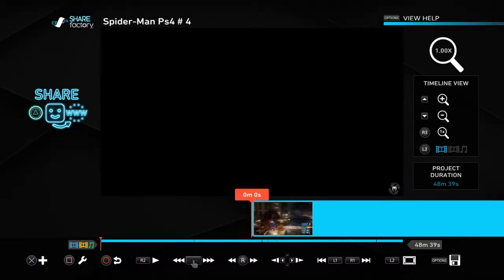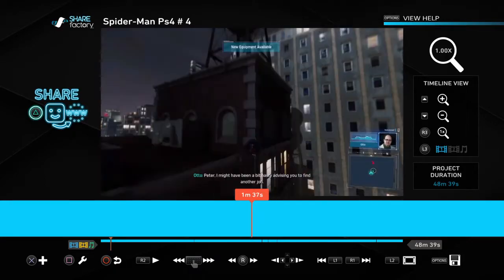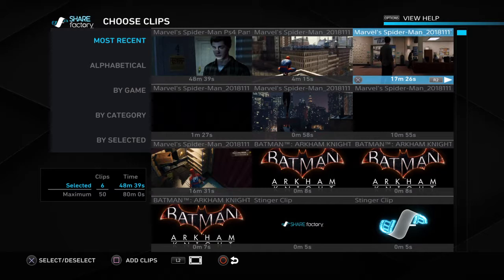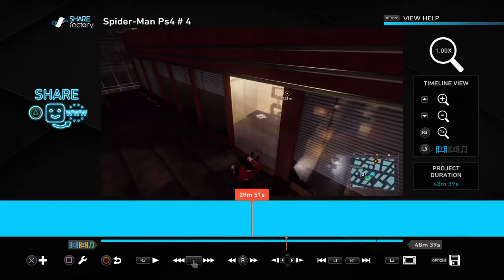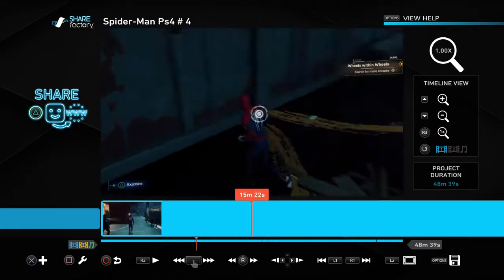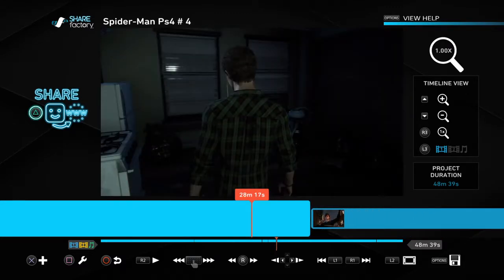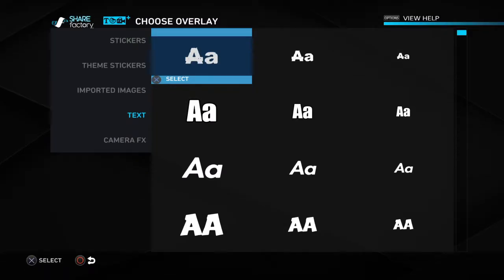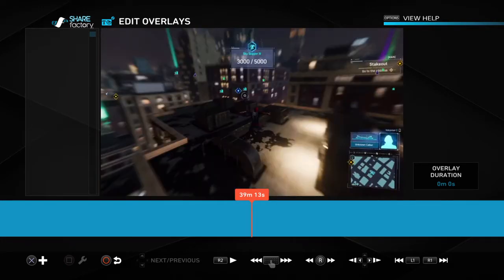How I make my gaming video's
In this video, you'll see how I make my gaming video's. I don't even need a camera.